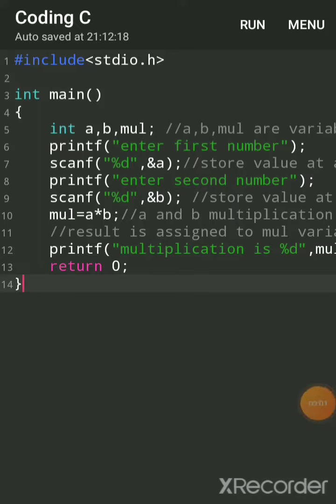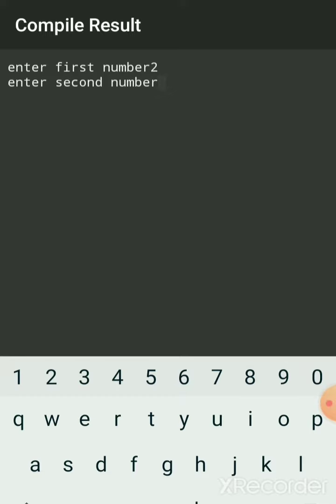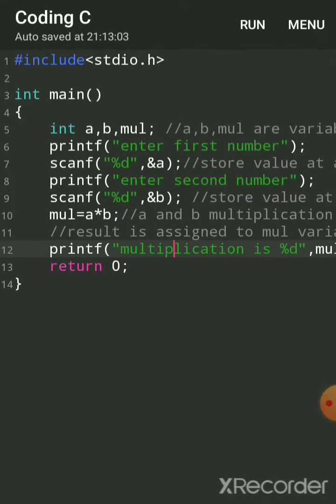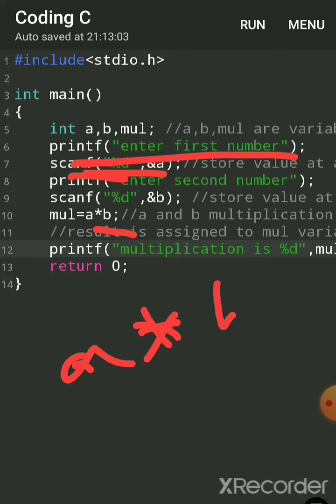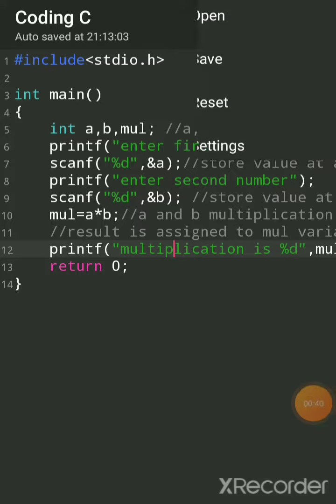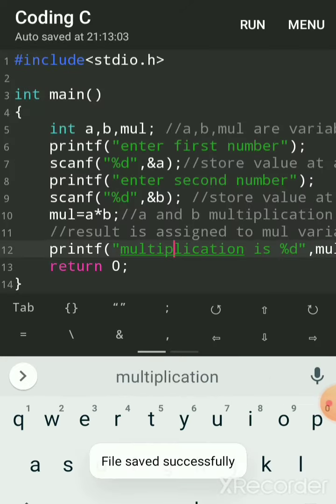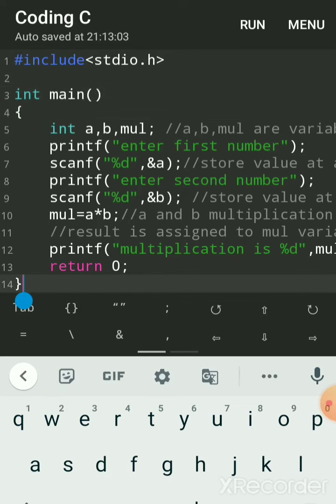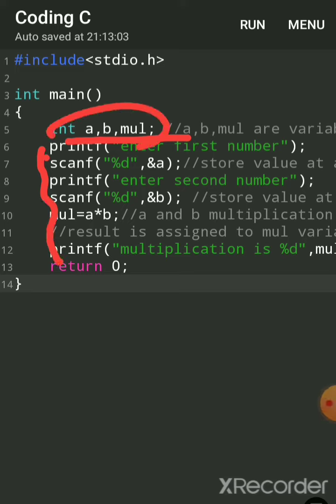Multiplication of 2 numbers in C program | C Programming Multiplication of two numbers using mobile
Multiplication of 2 numbers in C program | C Programming Multiplication of two numbers using mobile | multiplication of two numbers in C | write C program for multiplication of two numbers | Coding C App for C programming in mobile | WebCoding